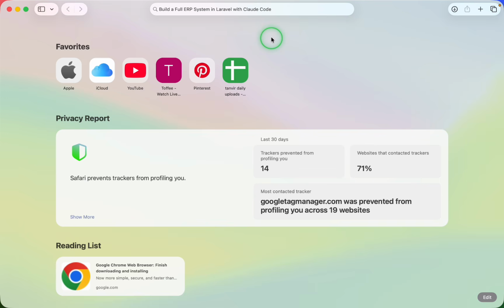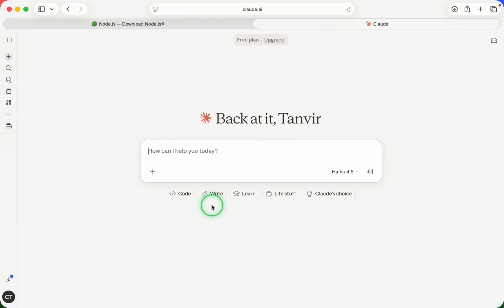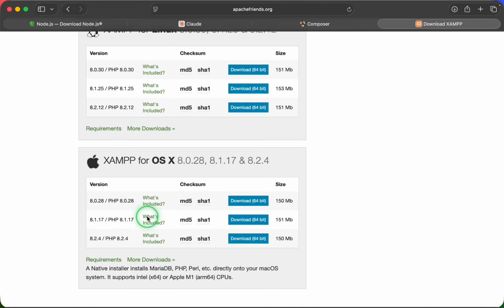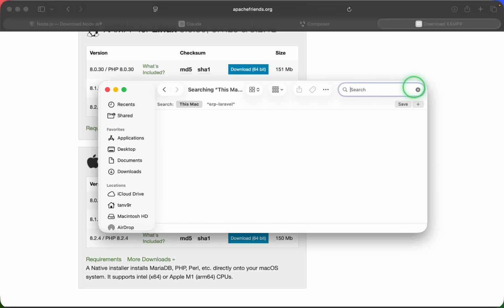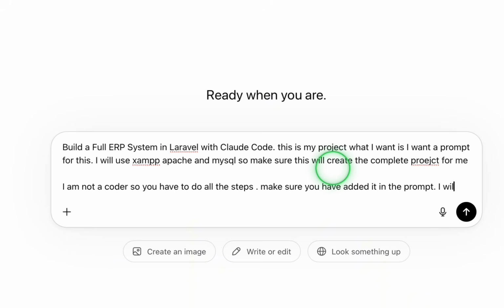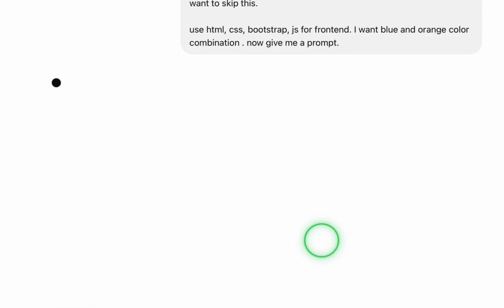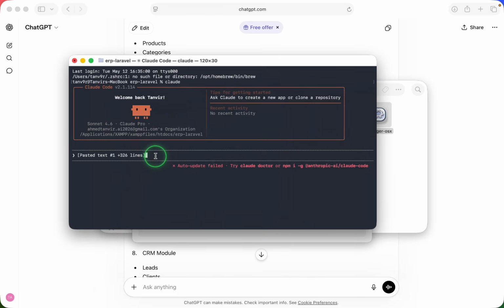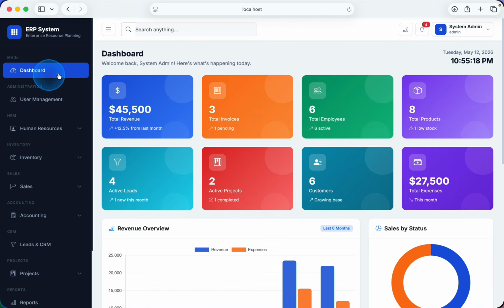How to Create a Full ERP Website Using Claude Code and Laravel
In this video, I’ll show you how to build a complete ERP (Enterprise Resource Planning) System using Laravel and Claude Code AI step-by-step. 🚀

We will create a professional ERP software with modules like:

✅ Admin Dashboard
✅ Employee Management System
✅ Inventory Management
✅ Accounting & Finance
✅ Authentication & Roles
✅ Reports & Analytics
✅ MySQL Database Setup
✅ Full Laravel Backend & Frontend

This tutorial is perfect for beginners who want to build a real-world Laravel project using AI coding tools like Claude Code.

💻 Technologies Used:
- Laravel 12
- PHP
- MySQL
- XAMPP
- Claude Code AI
- VS Code